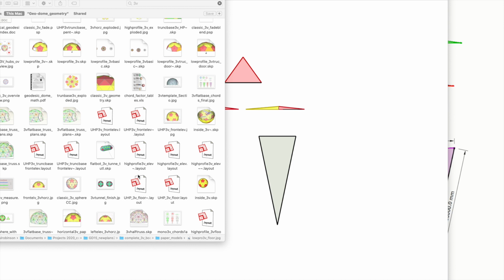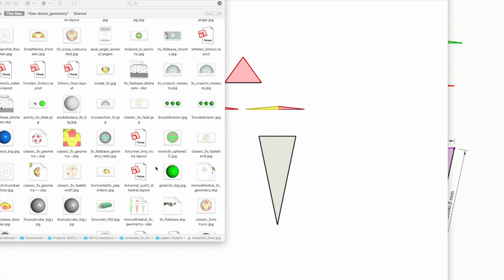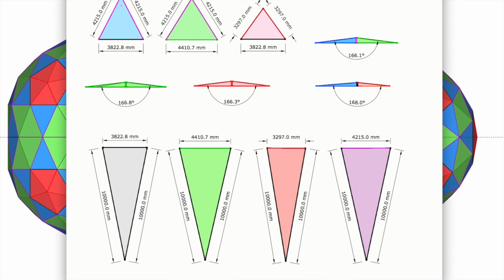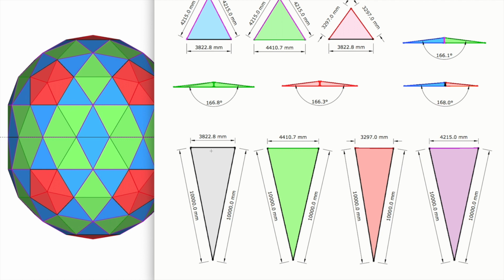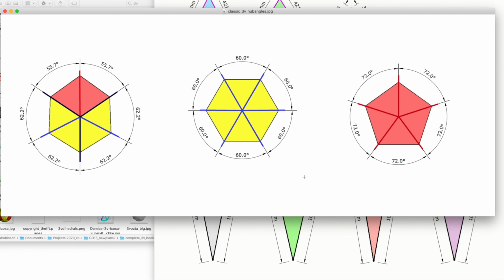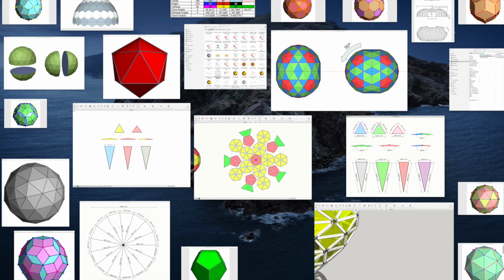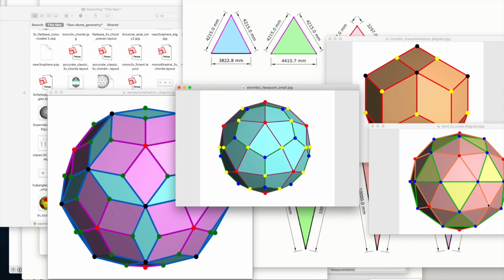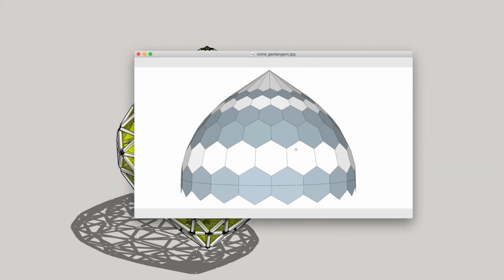Geo-dome Geometry book, sorting the files out.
OK I've been sorting out the files for the new geo-dome geometry book, this is a quick intro showing what you can expect inside.